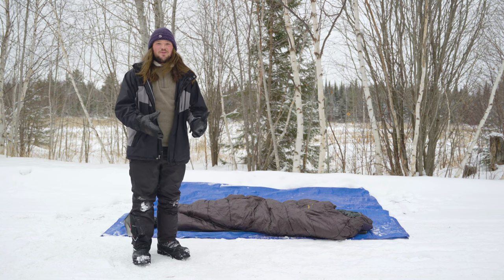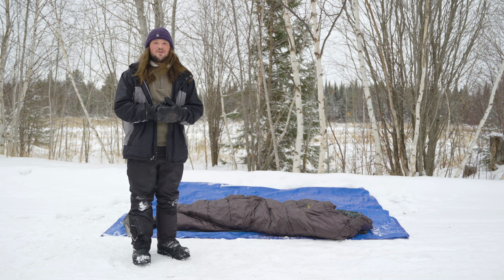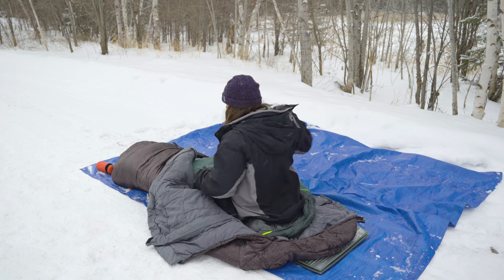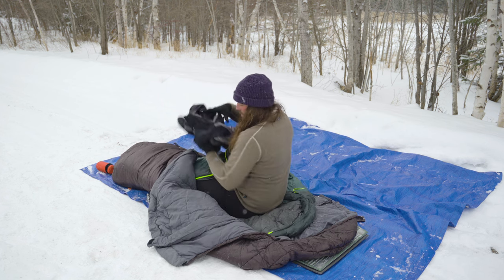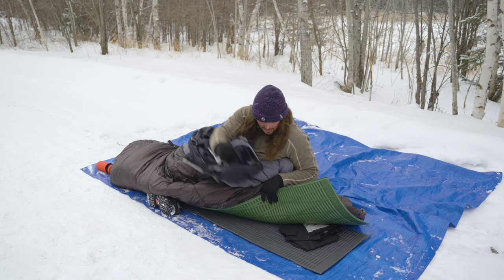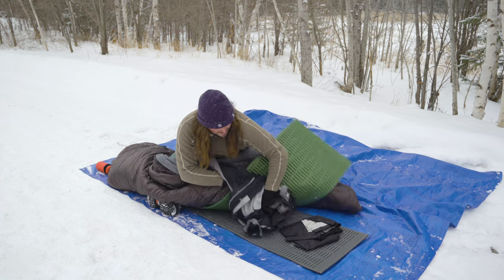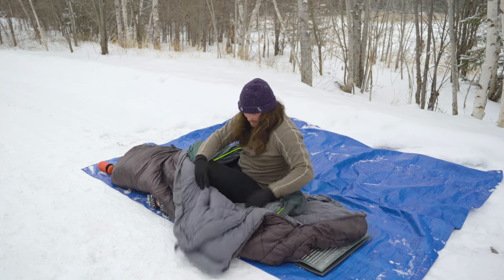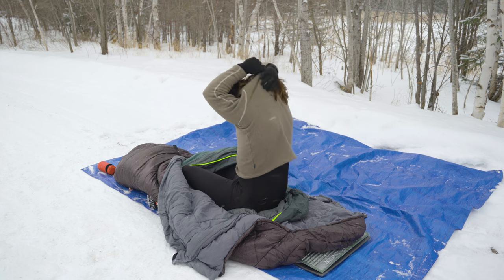Sleep system demo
Learn about the Northern Tier Okpik sleep systems so you can thrive on those chilly Northwoods nights!